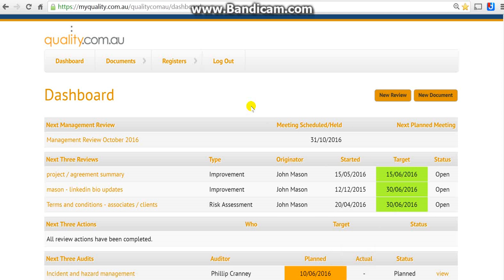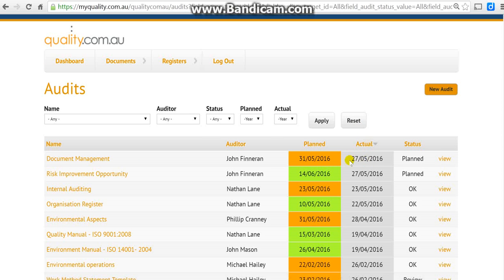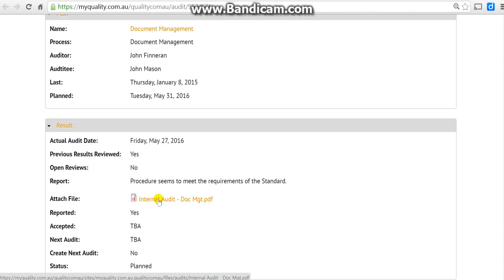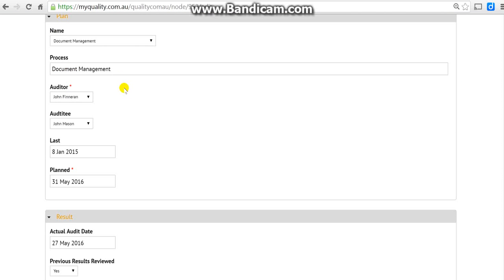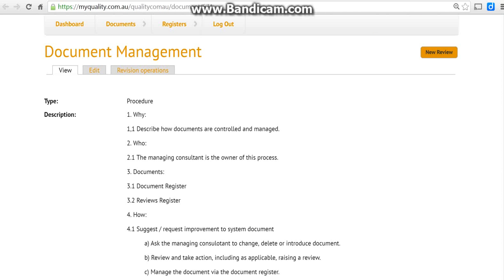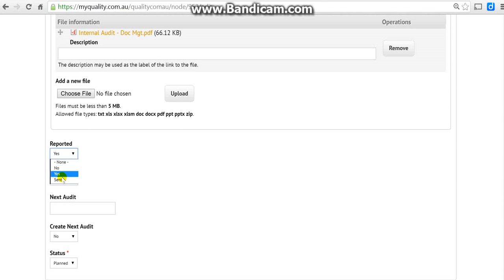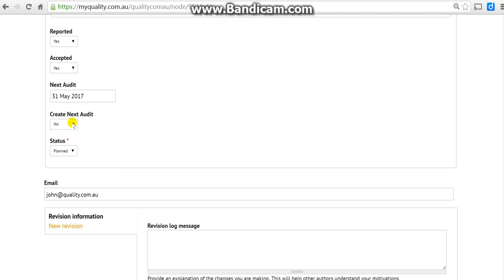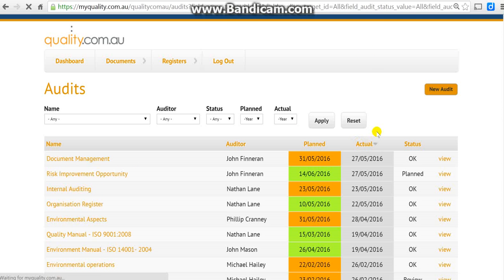myQ finalising internal audit reports